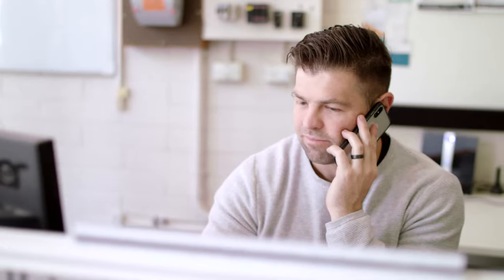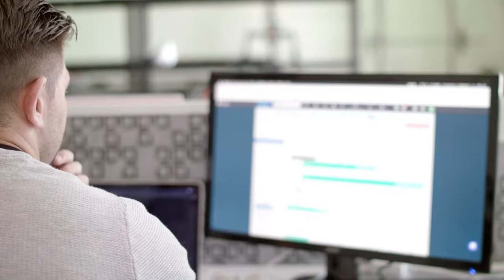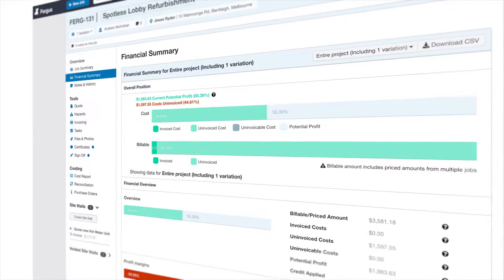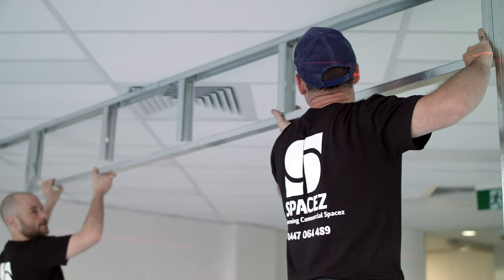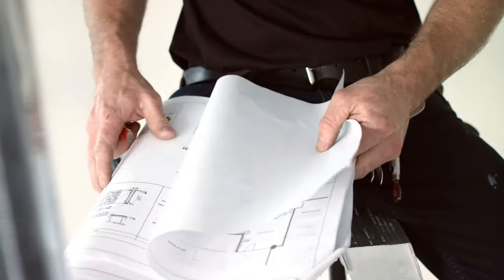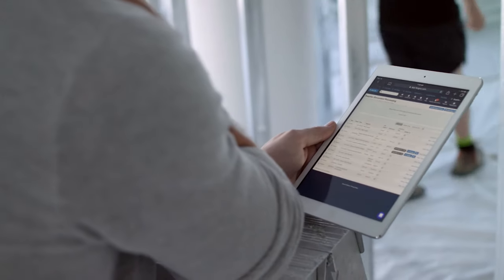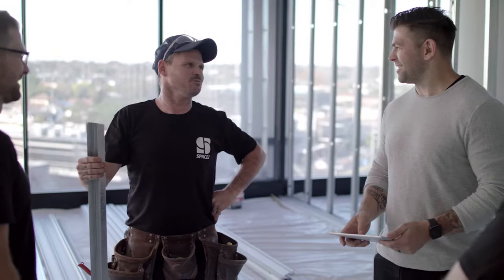Fergus Software - Spacez Customer Story (Short)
See how Dallas from Spacez figured out where his costs where going and turned his business around.